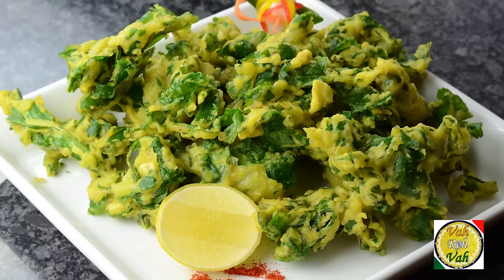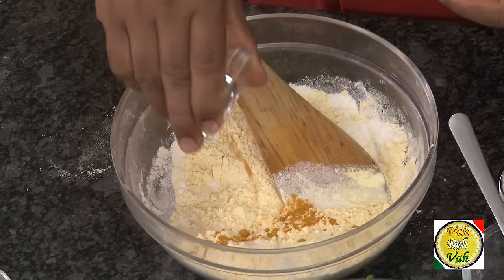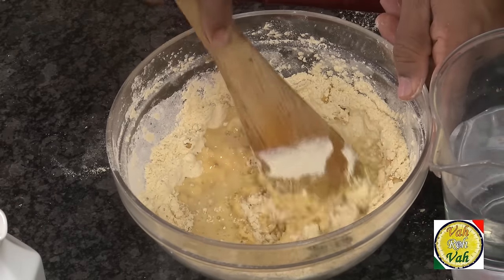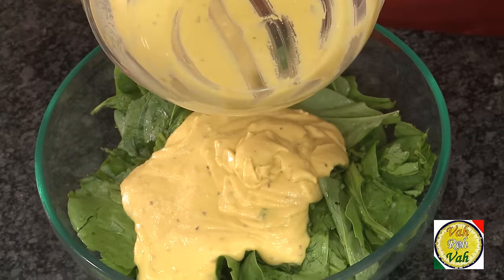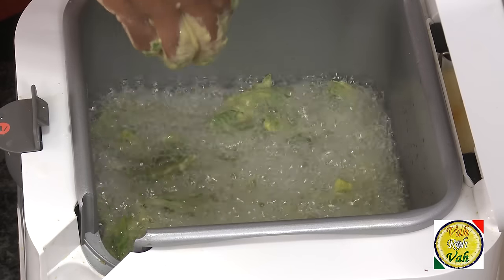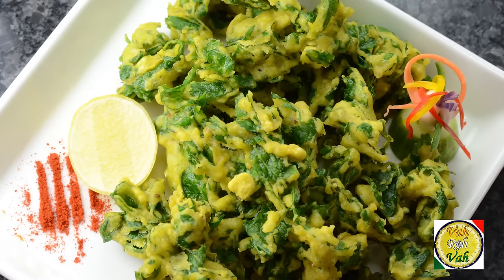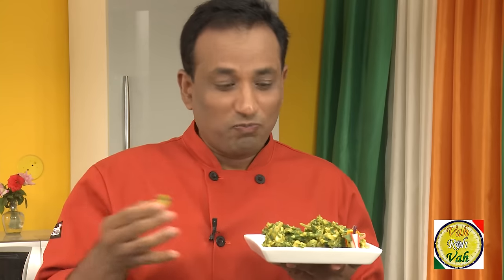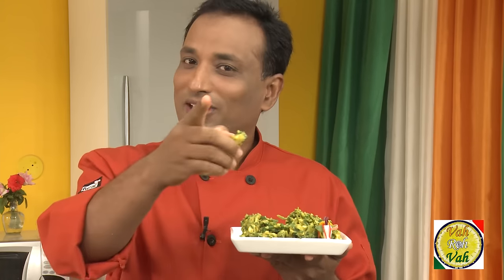Crispy spinach Fry - Palak Pakoda - By Vahchef @ vahrehvah.com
Crispy spinach fry/ Palak Pakoda is a delicious and crispy fritters prepared with spinach leaves coated with spicy chick pea flour.

Ingredients:
Bombay basen  200 g
Salt
Rice flour          100g
Hing                  1 pinch
Carom seeds               ½ ts
Coriander seeds crushed (optional)   ½ ts
Spinach                250 g

Directions:
Take a bowl add Bombay basen, rice flour, hing, salt, turmeric, carom seeds, coriander seeds (optional) and add oil, water, mix this like a thick paste, add water mix this like a batter, Take spinach wash it, in this add basen mixture and mix it well.
Heat oil and deep fry them.
Serve this hot.